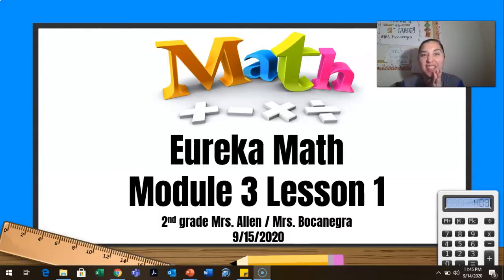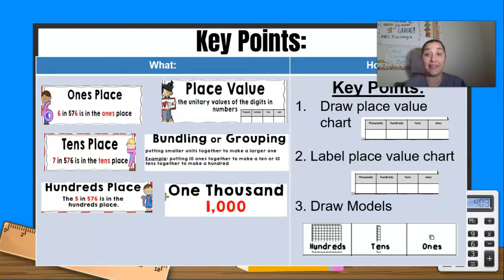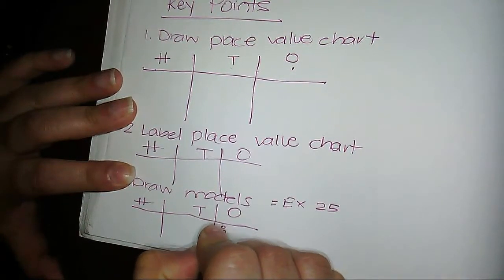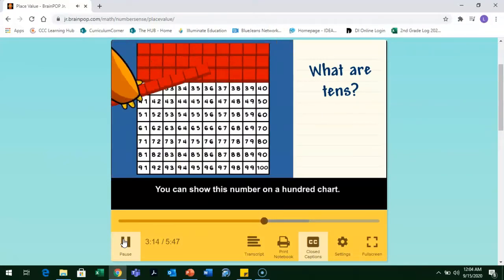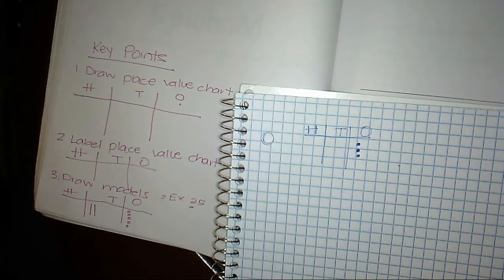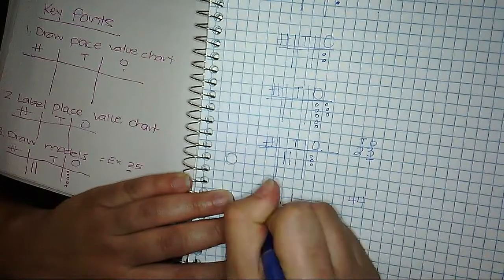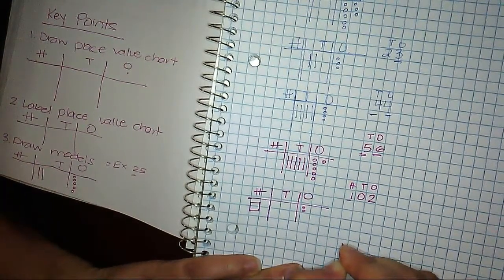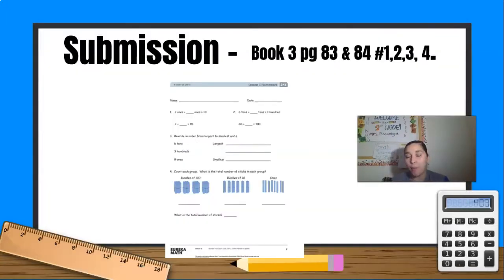Module 3 Lesson 1